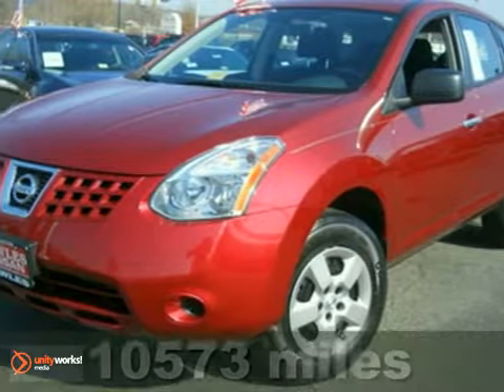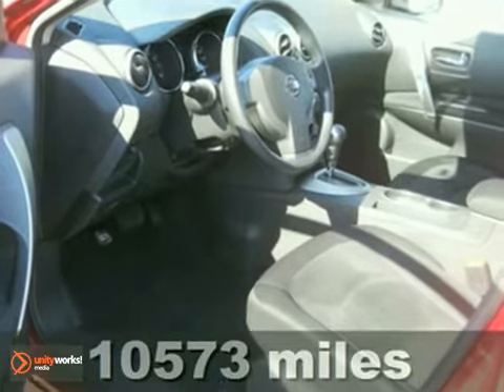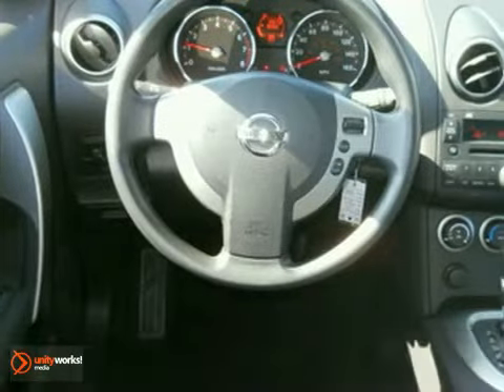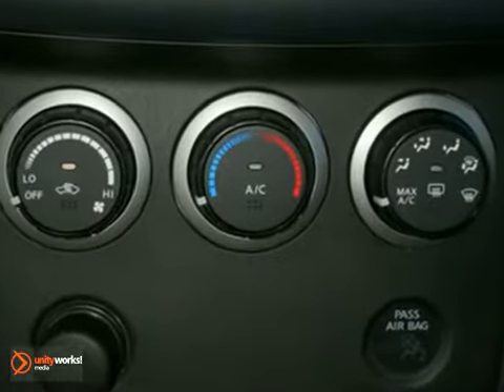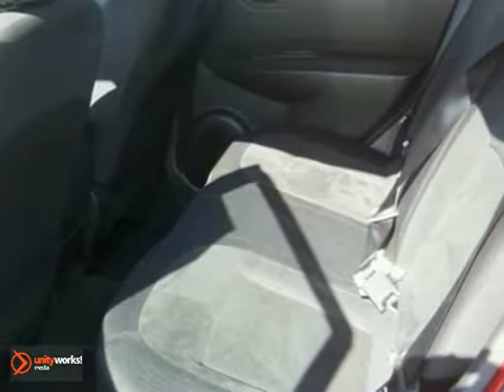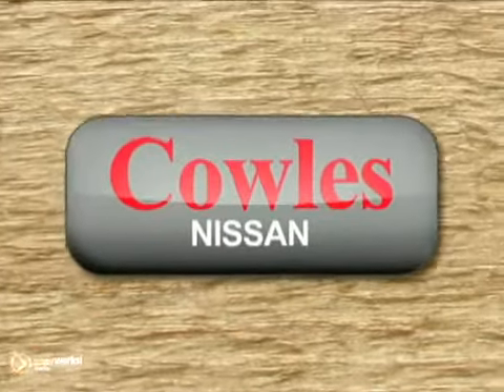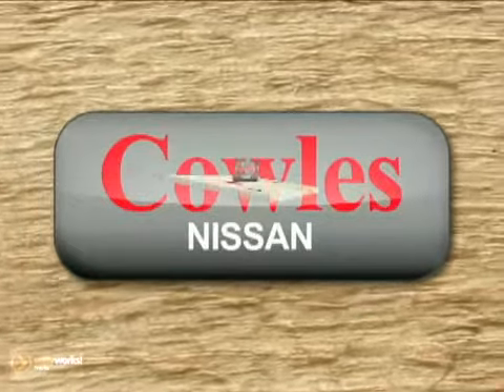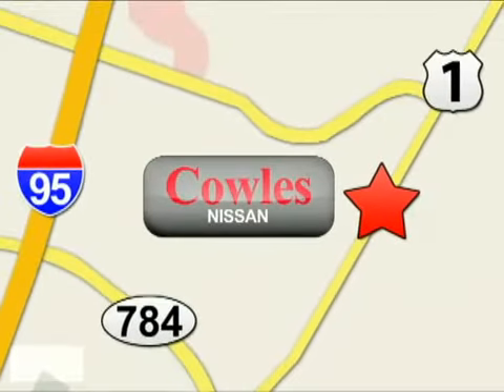2010 Nissan Rogue P11577 in Woodbridge Washington DC, VA - SOLD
If you are looking for real value on a great used car, Cowles Nissan Chrysler invites you to come in and test drive this 2010 Nissan Rogue, stock# P11577. We are conveniently located near Woodbridge Washington DC, VA and known for our great selection, reliability and quality. Come take a look at this 2010 Nissan Rogue today.

14777 Jefferson David Hwy
Woodbridge Washington DC VA, 22194

This sure footed AWD drive Nissan Rogue is practically brand new and comes with a certified Carfax report, and the remainder of the factory warranty. It has passed our rigorous pre certification process and is ready for its new owner.